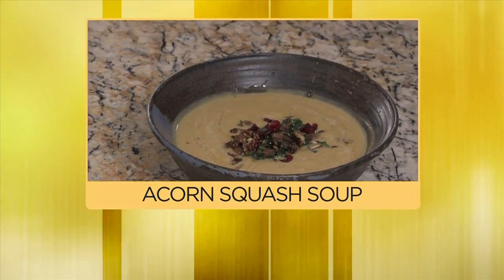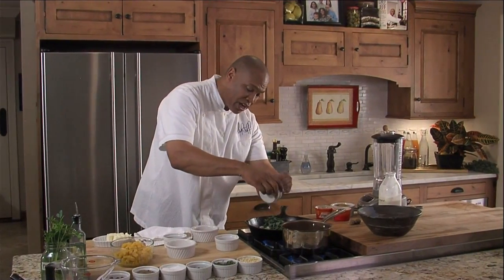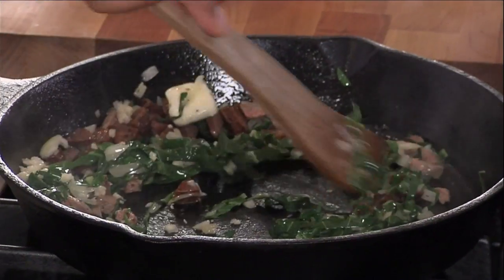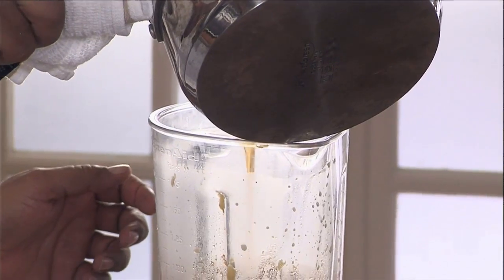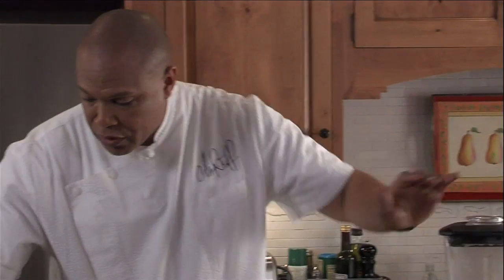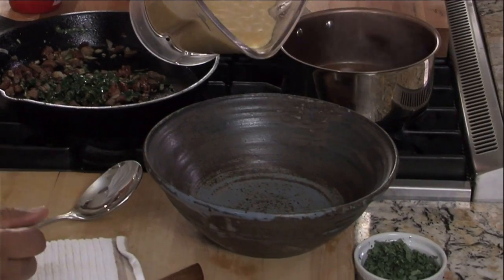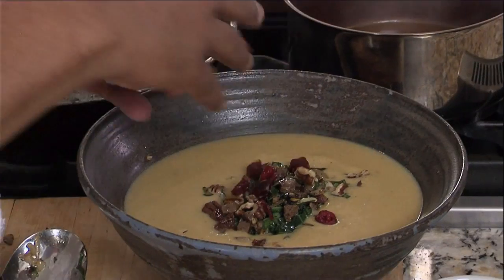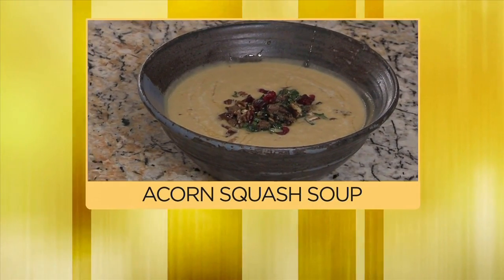Acorn Squash Soup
Acorn Squash Soup! For more information and complete recipes check out the In The Kitchen